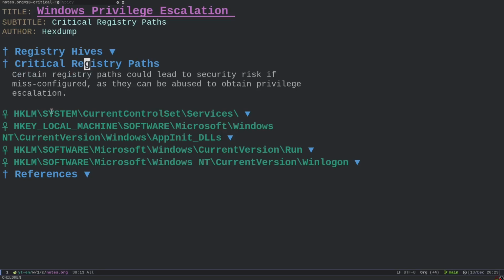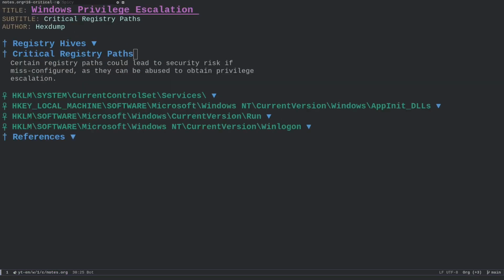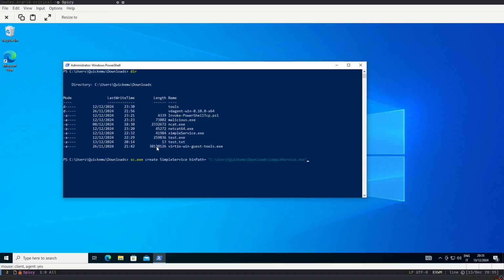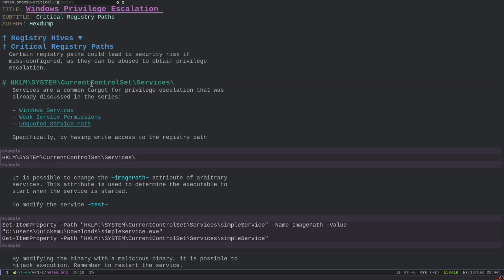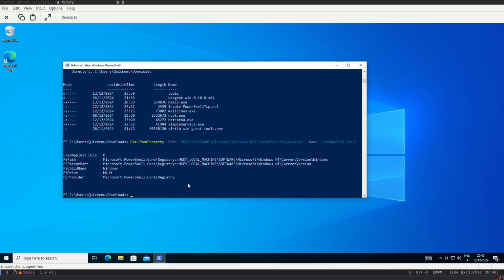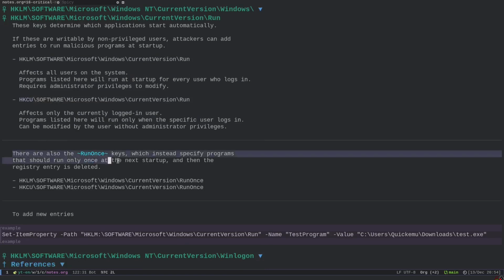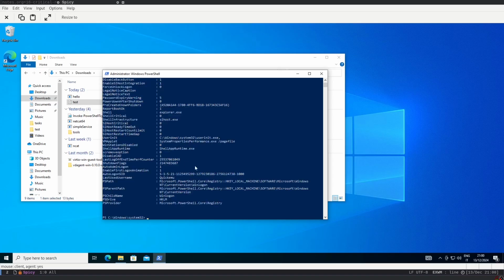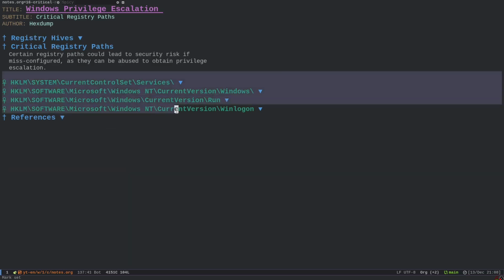Critical Registry Paths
In this video we continue the "Windows Privilege Escalation" series.

The focus of this video will be to discuss specific registry paths which, if miss-configured, can represent a security threat. Some of these paths are useful for privilege escalation purposes, while some other for persistence.

As always, I hope you find the video helpful, and I would appreciate if you leave your feedback down in the comments, and share this series with like-minded people.

TIMESTAMP

00:00 Introduction
01:10 Registry Hives
04:30 Services Registry Configuration
12:45 DLL Hijacking with Registry
17:00 Start application automatically
21:45 Window Logon process
24:55 Conclusion

REFERENCES